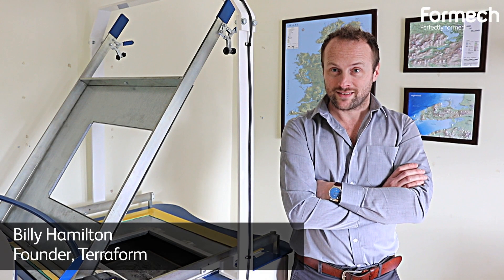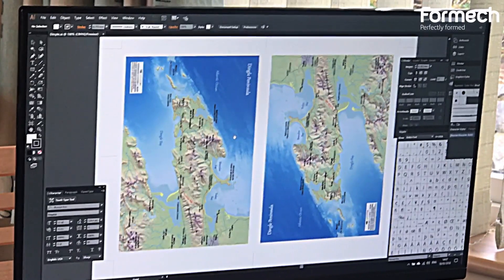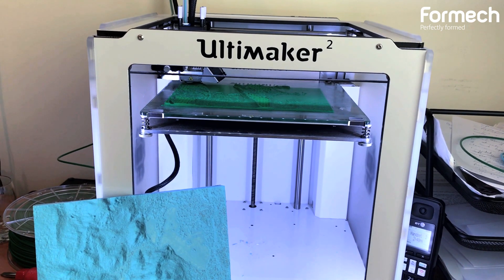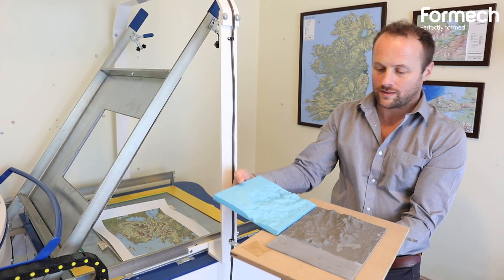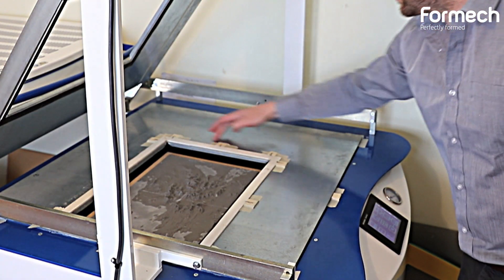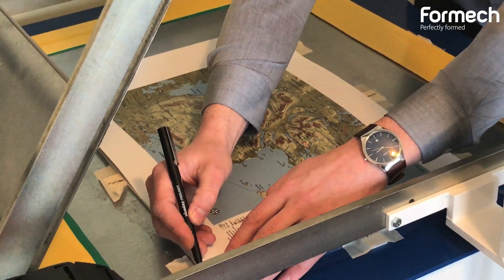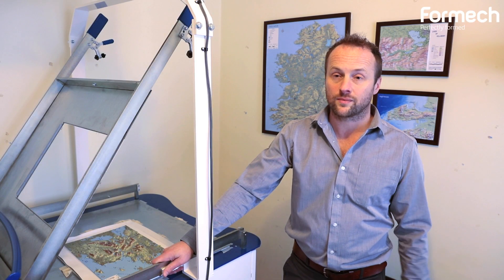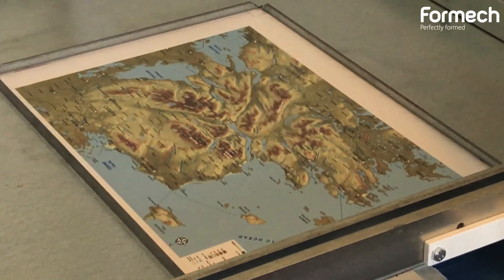Crafting Ireland's Landscape: 3D Relief Maps by Terraform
Billy Hamilton, the founder of Terraform, is transforming the Irish landscape into stunning 3D relief maps. Starting in 2014, Billy uses publicly available digital elevation models from NASA, converting this data into 3D printable models that capture the intricate details of Ireland's topography.

The Process: From Digital to Physical

The process begins with meticulous design, accounting for the inherent distortion that occurs during vacuum forming. Billy carefully offsets the printed image, particularly around mountainous regions, to ensure accuracy in the final product.

An 3D printer plays a crucial role, allowing for the creation of prototypes and the final moulds used in the vacuum forming process. For bespoke, one-off maps, assembled 3D printed sections are perfect. However, for larger production runs, a resin mould is created by printing a negative and then casting resin to produce a positive mould.

The map designs are then printed onto PVC plastic, ready for the vacuum forming stage.

Diverse Applications and Customer Bases

Terraform caters to a diverse range of customers, including tourism, the domestic market, and education. To meet varying needs, different sized maps are produced using a reducing window on the Formech 686 vacuum forming machine, using its targeted heating zones to only heat-up the required areas.

Precise alignment of the map over the mould is crucial. Billy uses the topography itself, feeling the peaks of mountains, to ensure accurate placement. Guidelines are then marked to improve alignment for subsequent maps. The thin PVC material heats up quickly, typically in just nine to ten seconds.

Expanding Horizons

While Terraform has primarily focused on the domestic gift and tourism markets, Billy sees significant potential in other areas. Applications in architectural development planning, landscape modelling, education, catchment management for rivers, underwater topography, and shipwreck models are all being explored.

Empowered by Technology

Operating from the West of Ireland, Terraform has benefited greatly from access to industry-standard machinery like the Formech 686. Billy expresses his enthusiasm for continuing to work with Formech, aiming to further develop his business and explore new possibilities within the realm of vacuum forming.